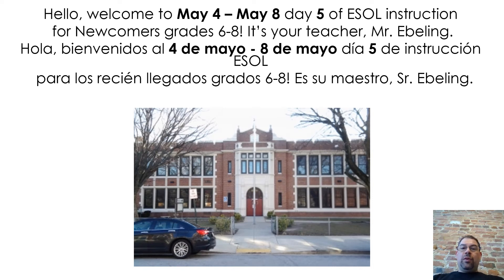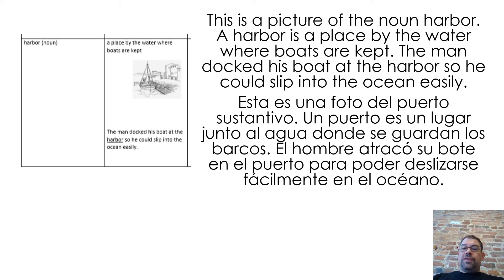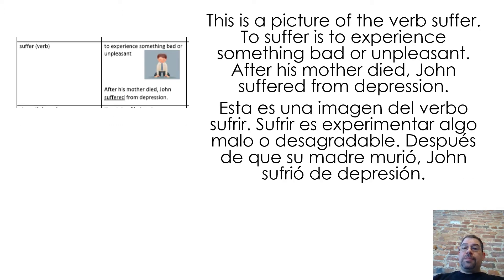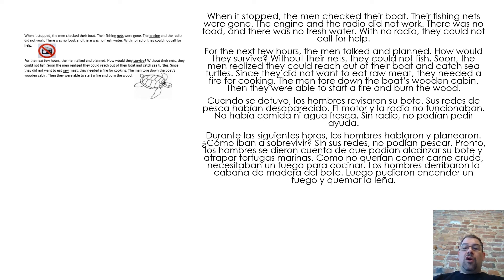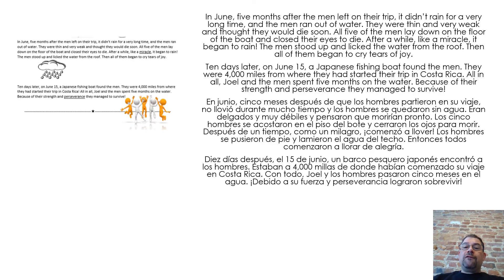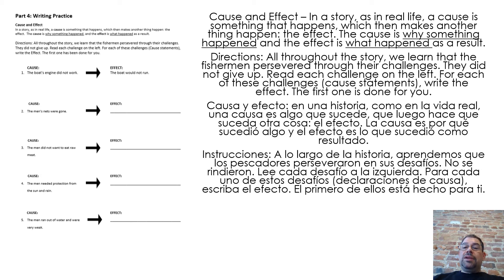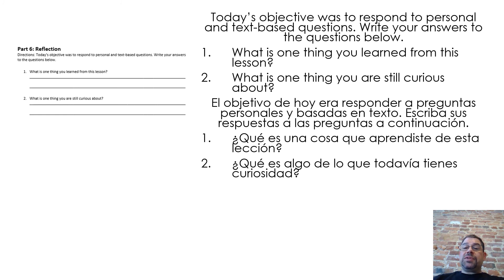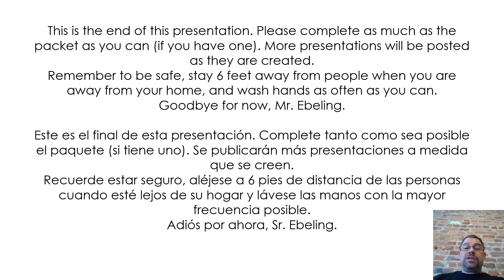Mr Ebeling Grade 6 May 4 May 8 Day 5 ESOL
This video is intended to support Newcomer/ESOL students in completing Day 5 of the May 4 - May 8 paper packet. If you are trying to join Mr. Ebeling's google classroom, go to google classroom and enter the code xuzfsob If you need help using google classroom, view this video

Este video está destinado a ayudar a los estudiantes recién llegados / ESOL a completar el día 5 del paquete de papel del 4 al 8 de mayo. Si está tratando de unirse al aula de google del Sr. Ebeling, vaya a la clase de google e ingrese el código xuzfsob. Si necesita ayuda para usar la clase de google, vea este video